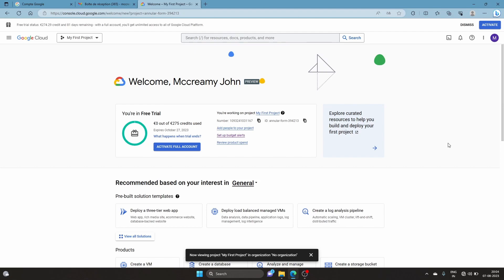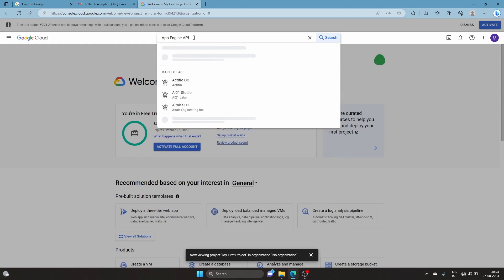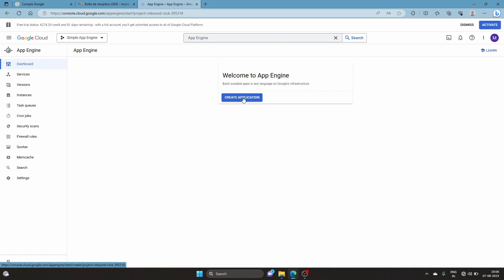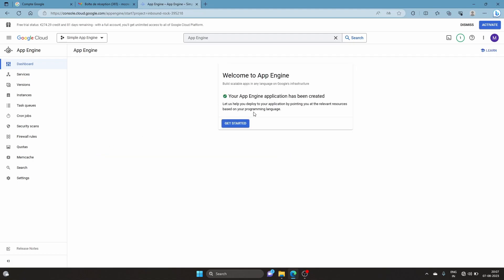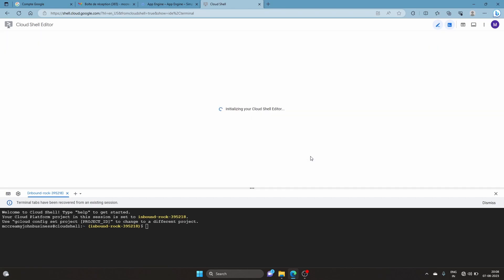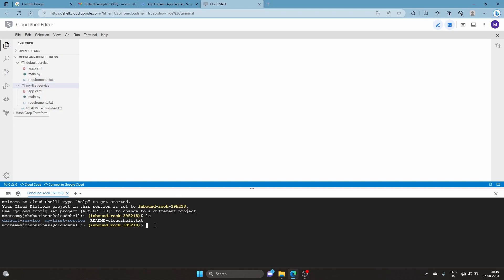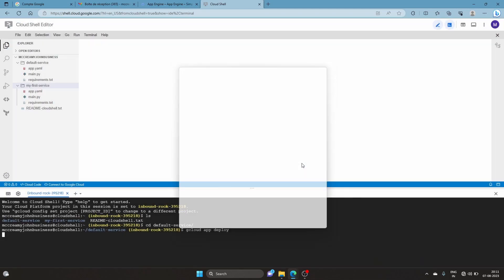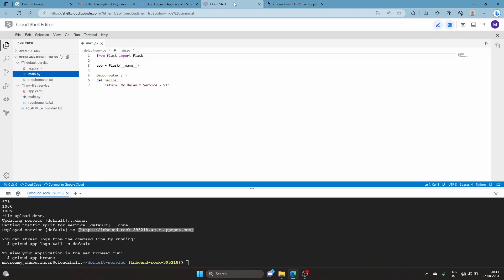How to Deploy an Application using Google App Engine | GCP Tutorial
In this tutorial, I'll walk you through the process of deploying an application with ease using Google App Engine. Google App Engine allows you to effortlessly host and scale your web applications, making it a powerful platform for developers.

Learn the step-by-step process of deploying your application code, configuring your app.yaml file, and choosing the appropriate App Engine environment. I'll guide you through the deployment options, including the standard and flexible environments, so you can select the best fit for your project.

Discover how to monitor your deployed application, troubleshoot common issues, and manage versions effectively. Join me in this tutorial to master the art of deploying applications with Google App Engine and bring your web projects to life in the cloud.

Code and Files available in my Git